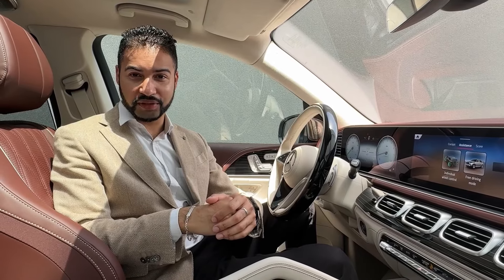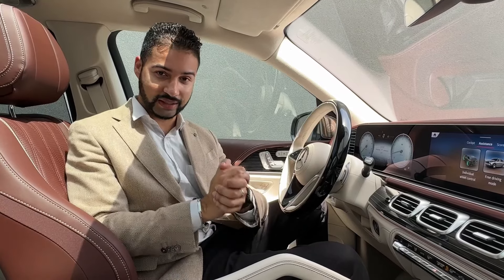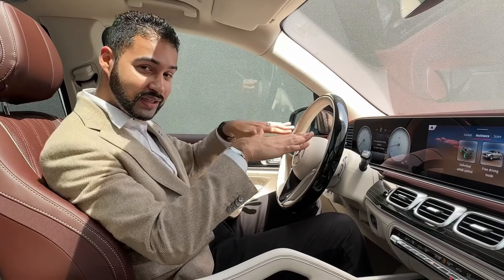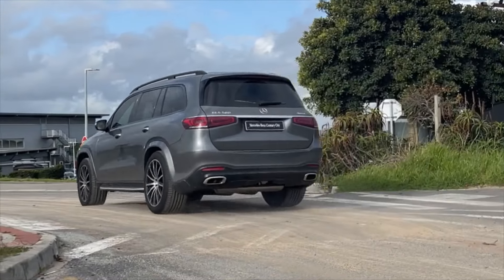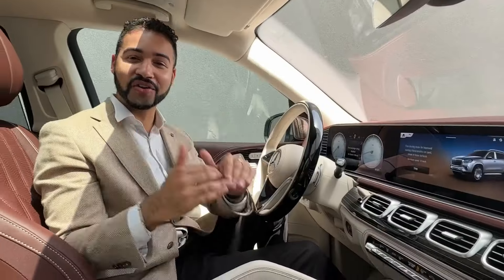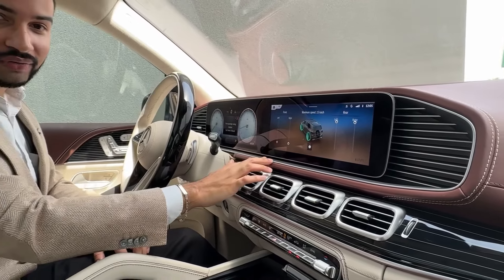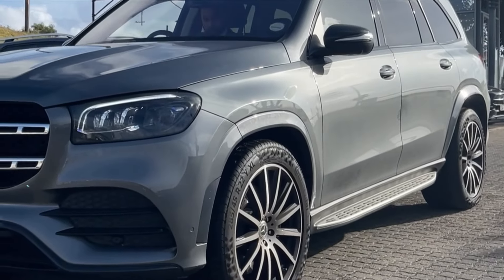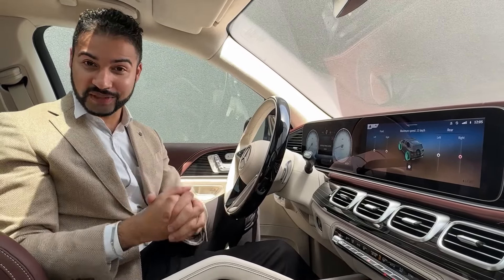“Bounce Mode” from Mercedes-Benz explained!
The innovative E-Active Body Control suspension system from Mercedes-Benz allows the SUV to literally “bounce” itself out of a sticky situation.

A build on from the Magic Body Control first introduced in 2013 on the S-Class, the new E-Active Body Control system allows for one of the most advanced suspension features of any car.

Road Surface Scan uses a camera to read the road ahead of the car to prepare the suspension system for any imperfections and irons them out when the car reaches them.

Curve Mode allows the car to lean into bends like a motorcycle, offering up to three different levels of curve for the vehicle.

Free Driving Mode can allow the car to rock up and down to help get the vehicle out of sand or mud should the vehicle be stuck.

Individual Wheel Control allows the driver to control every wheel in the car individually and in real time. Thus off roading on with E-Active Body Control is unmatched in the automotive industry.

Product Expert and AMG Specialist Logan Patience explains the system in more detail.